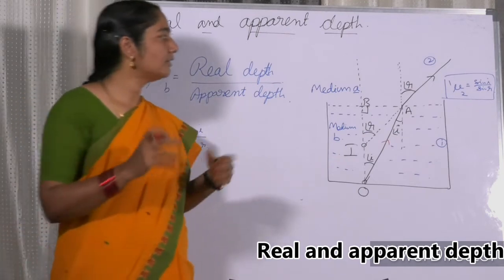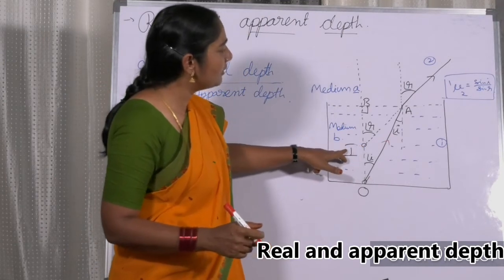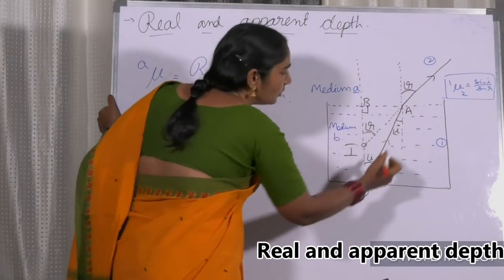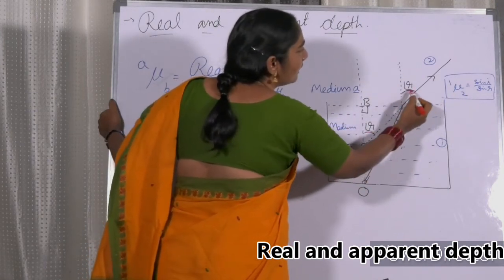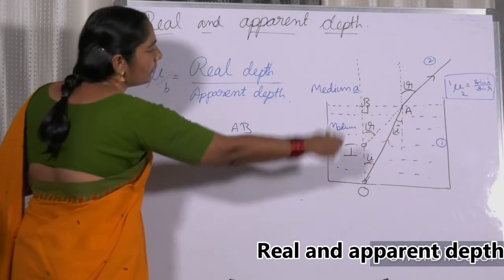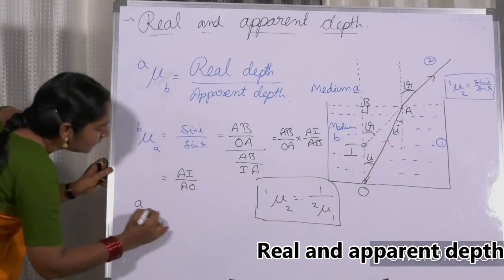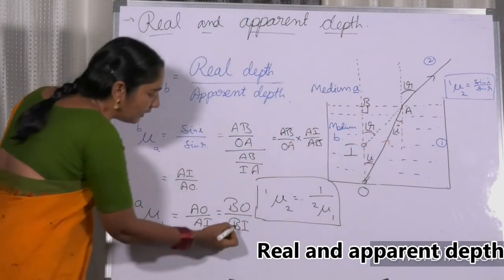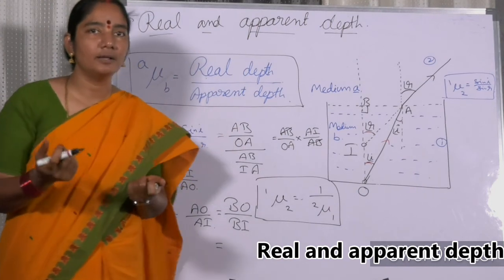RELATION BETWEEN REFRACTIVE INDEX,REAL DEPTH AND APPARENT DEPTH